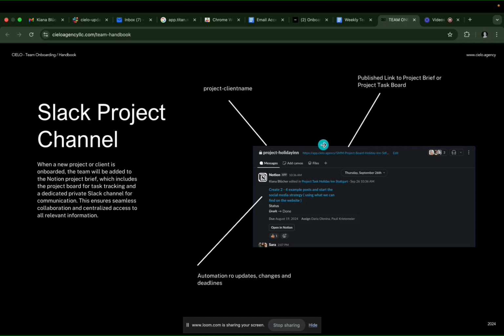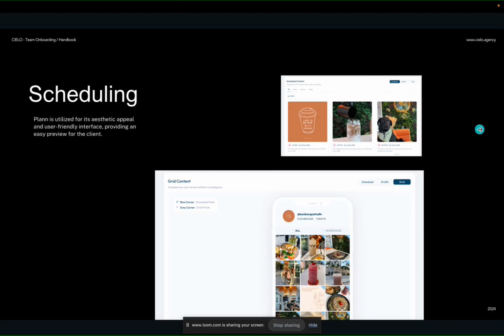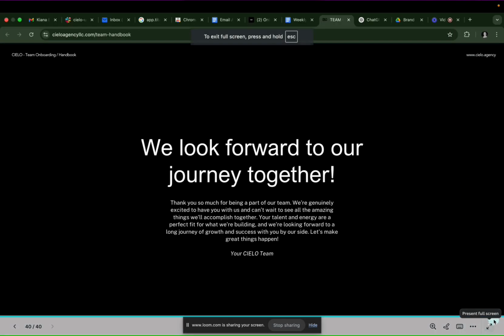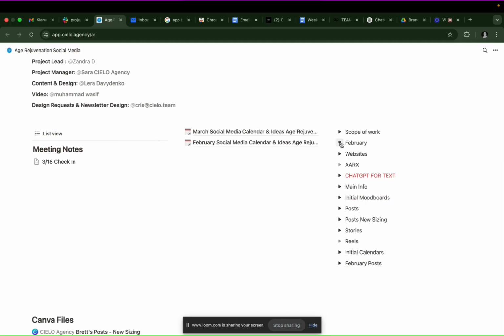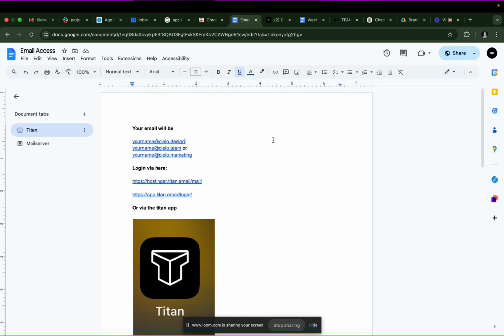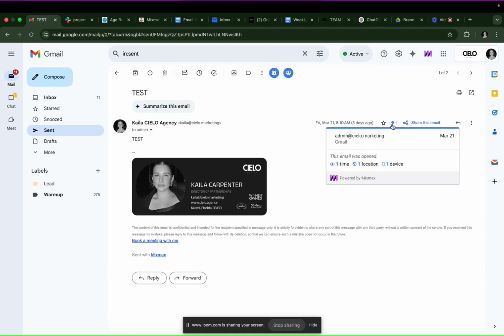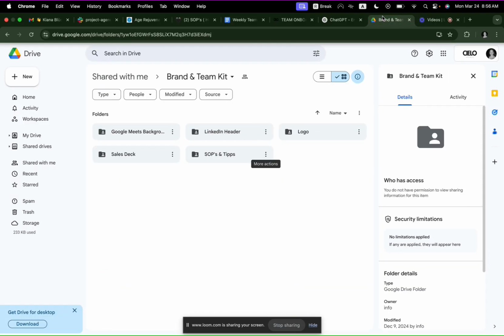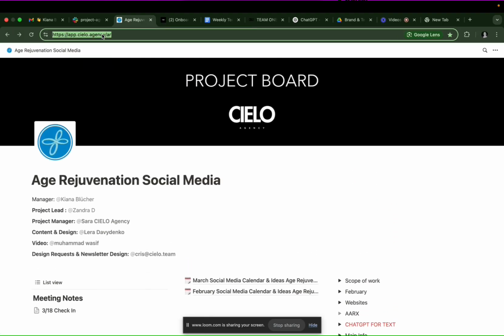How to Actually manage a Team of 50+: Onboarding, Execution & Management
This video gives you everything you need to get set up—from Slack and Notion to email, SOPs, and project boards. How to actually structure your agency or team.

What You’ll Learn:
• How to navigate our team hub (Notion + Slack)
• Where to find brand kits, files, SOPs & tutorials
• How to update and manage your project tasks
• Tools we use: Slack, Notion, Titan Mail, team GPTs
• Weekly updates, who to report to, and key links
• How to write emails using our shared GPTs
• Project board structure & team communication
• Chrome extensions, tips & setup hacks